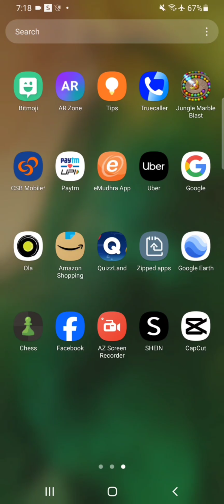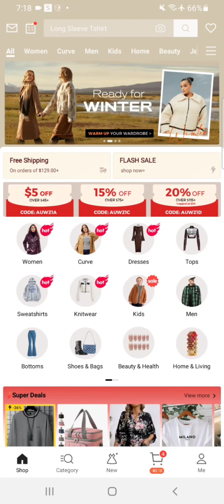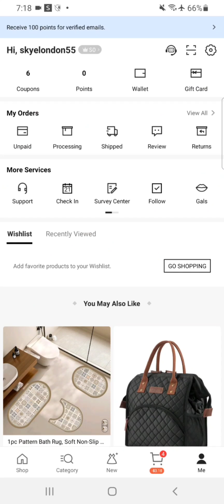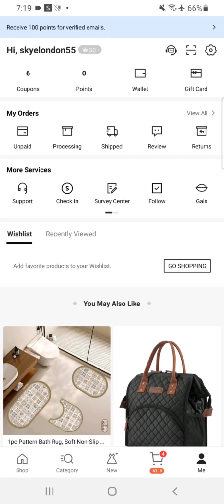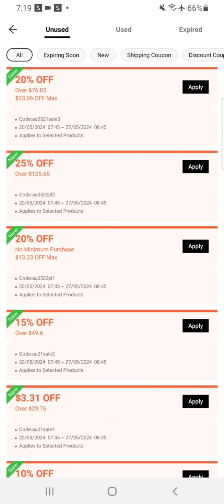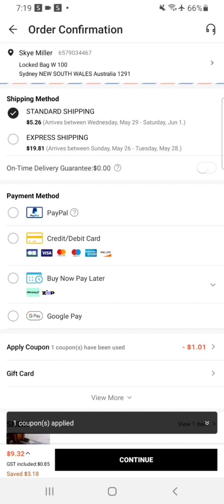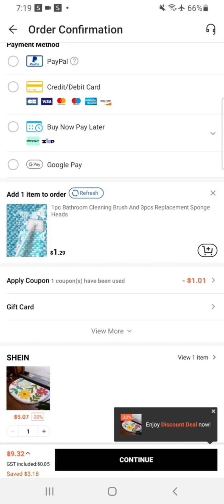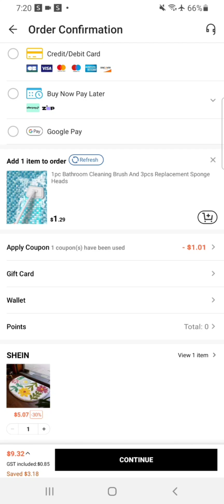How to Save Money on Shein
In today's video, I'm going to show you how to save money on Shein. Let's get started!

Launch Shein App:

First of all, launch the Shein application on your mobile device.

Gain and Use Shein Points:

Tap on "Me" at the bottom right corner.
Tap on "Points" to check your Shein points. In my case, I don't have any points right now.
Use your points at checkout to reduce the total price of your order.

Tap on the "Apply" button next to the coupon you want to use to get discounts on your purchases.
Checkout Process:

Add items to your cart and tap on "Checkout."
Make sure to fill in all your details like shipping address, shipping method, and payment method.
Tap on "Apply" before you tap on "Checkout."

Tap on "View More" at the checkout screen.
Tap on the "Points" option to use your Shein points for additional savings.
And that's how you can simply save money on Shein!